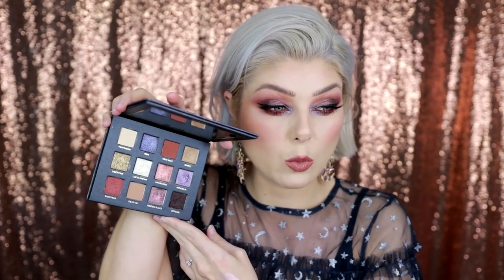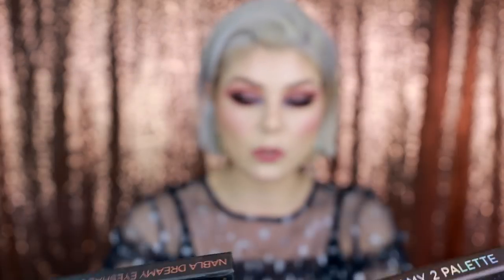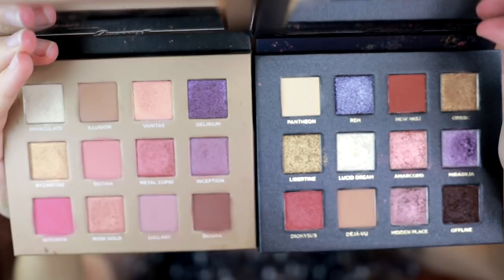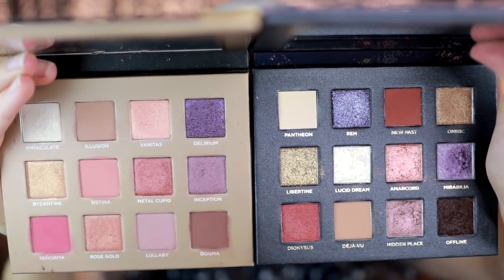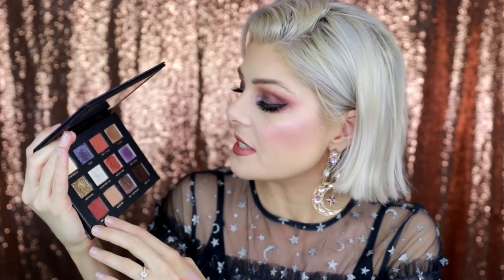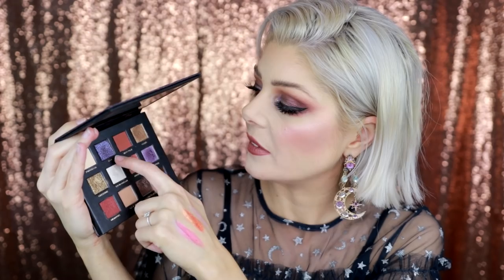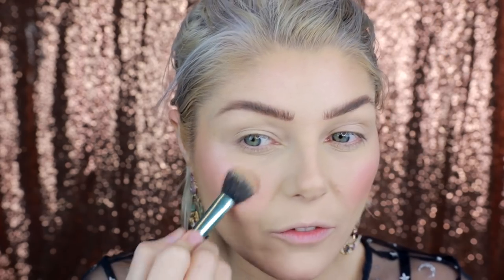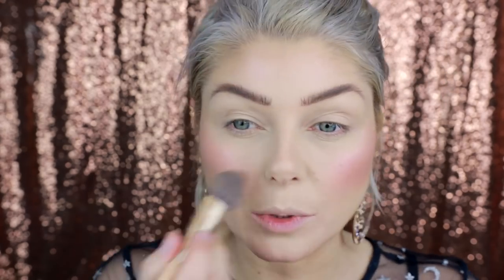Nabla Mystic Collection Dreamy 2 | ALL YOU NEED TO KNOW!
Yeaj we get to play with the new Nabla Mystic Collection and the Dreamy 2 palette today! I'll swatch ALL OF IT, including lipswatches of all the Dreamy Creamy liquid lipsticks and the Glimmer Light palette.

I did find the prices and they are $45 for the eyeshadowpalette, $32,50 for the facepalette & $18,50 for the lippies.

(It's also sold at some European Sephoras)

Timestamps right here:
Face palette swatches 2:55
Eyeshadow palette swatches 6:53
Liquid lipstick lipswatches 10:17
Makeuptutorial 17:43

Products used in look:

Dress is from H&M (last year)
Earrings are from Ebay (but old)